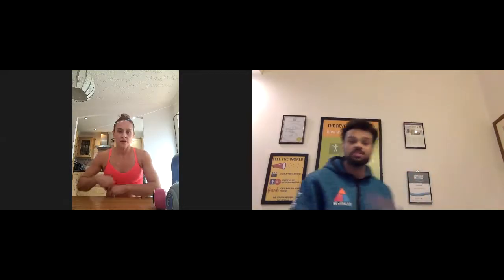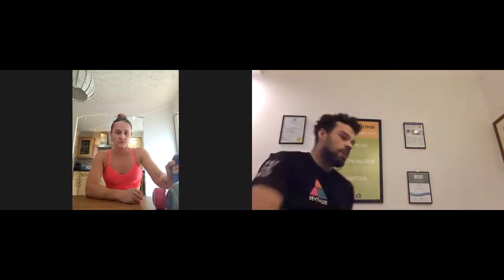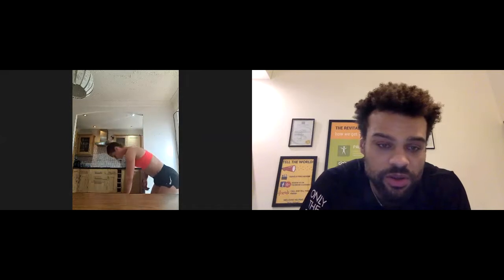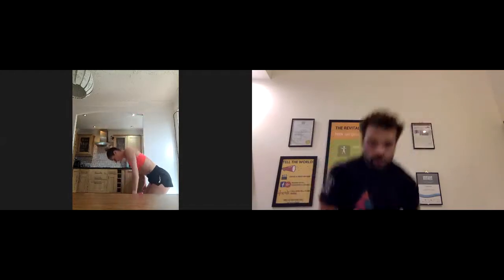Tennis Elbow and Shoulder Pain with Suzanne Boult | Video Osteopathic Treatment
This is a follow up consultation for a horrible month of pain preventing Suzanne from exercising. I diagnosed her with an injury you may be able to relate to, tennis elbow (lateral epicondylitis)
Because the extensor muscles of the forearm are supplied by the radial nerve which has a C5-6 nerve root, as does the shoulder, it is quite common to find tennis elbow and shoulder pain. Neck and shoulder pain often go hand in hand, potentially for the same reason. Osteos call this facilitation or somatic dysfunction. Physios will call this sensitisation.

I remember reading a study not long ago which detailed how the extensors respond really well to eccentric strengthening. However this is quite a traumatic method of loading a sensitised muscle. So we went in with some novel movements last week with some self massage. We’re continuing today with some isometric loading before moving onto eccentric loading next week.

Her shoulder pain has reduced by 100% in a week and her elbow pain has reduced by 40% so I am excited to see where she ends up next week

Her full rehab plan is below. Let me know what you think

Self Management / Novel Movements
3. self massage elbow

Phase One
Rehabilitation (Basic Load i.e. load or isometric exercises; Strategise graded improvements to function)